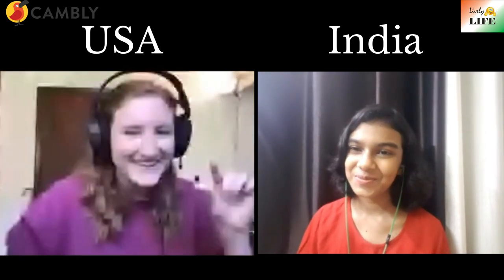Cambly English Conversation #41 with lovely tutor from the USA | Adrija Biswas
I had a conversation with a lovely tutor from England in Cambly , an app where you can practice English with people from different parts of the world.

CAMBLY LINK

Code - Code - 22lively